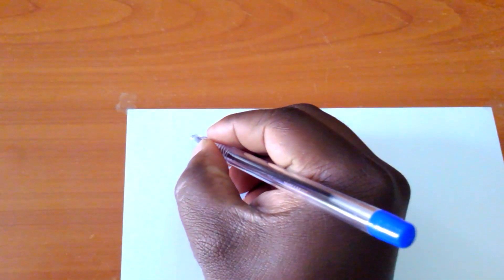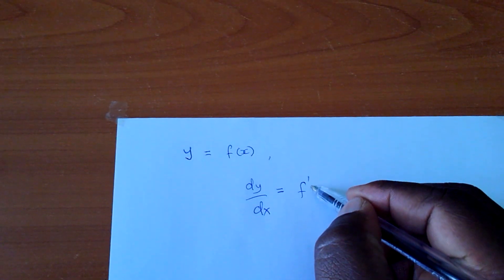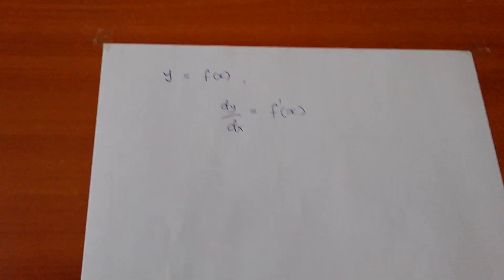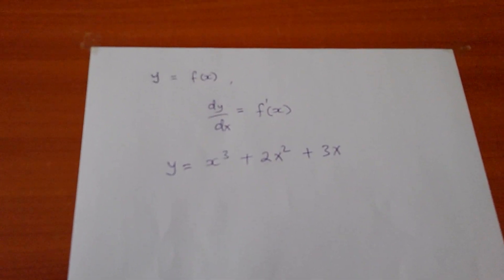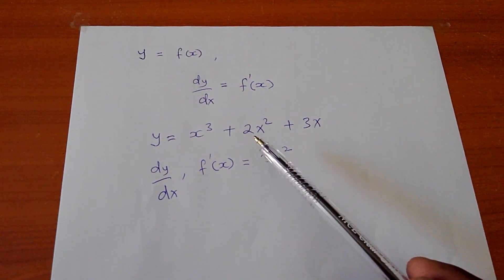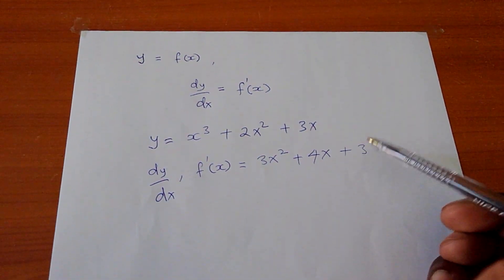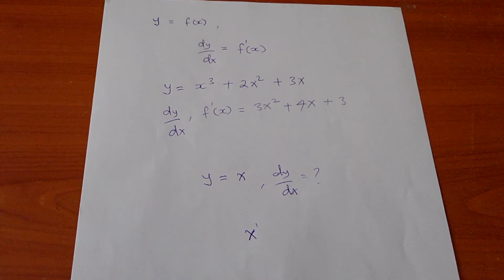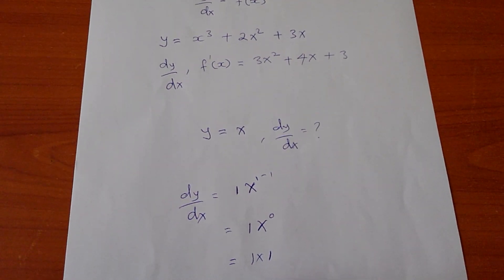DIFFERENTIATION PART 2 EXPLAINED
This video further explains with some examples how to differentiate some expressions with ease